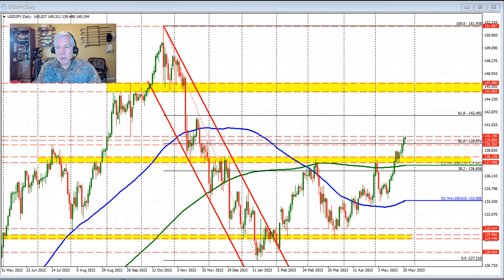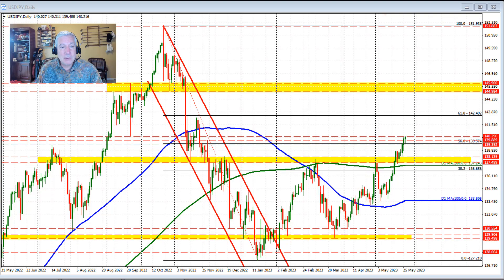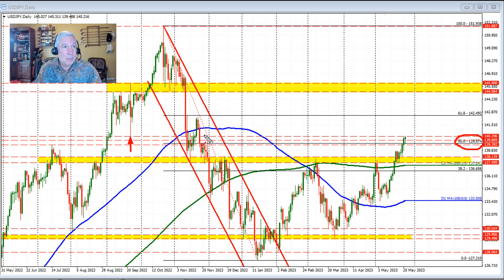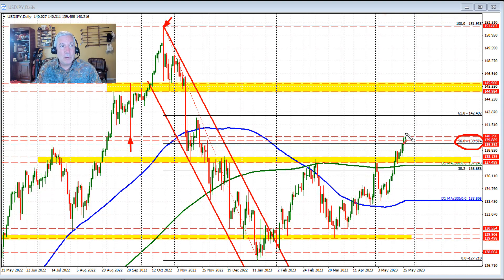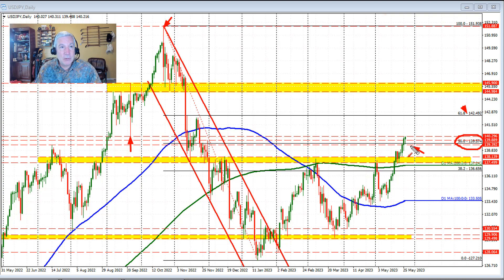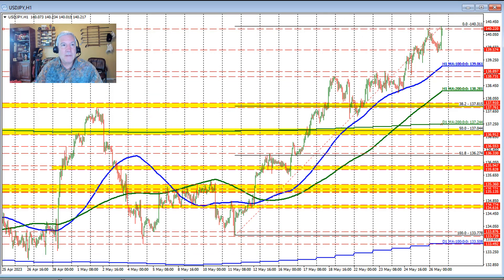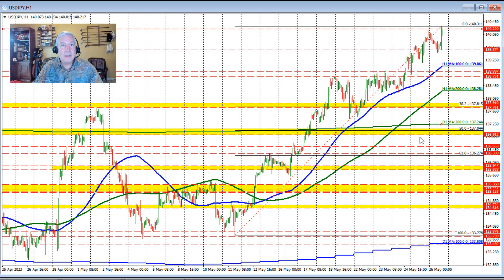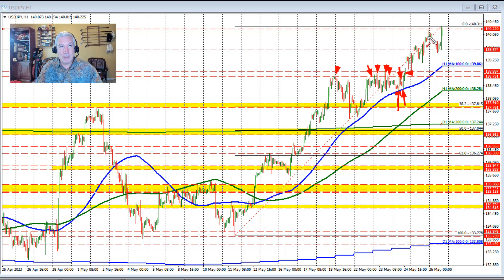USDJPY left to right chart bias is still to the upside. 50% retracement holds support.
50% retracement near 139.574 is a close risk and short-term bias defining level.

The USDJPY dipped to the 50% midpoint of the range since the 2022 high after breaking above that level yesterday.  The corrective move dipped just below that level but found buyers ahead of the better-than-expected US data. That data sent the USDJPY back to the upside. The buyers remain in full control.   Stay above the 50% retracement at 139.574 is more bullish. The rising 100 hour moving average at 139.06 remains another support level that would need to be broken for the sellers to take back more control. Absent that and the sellers are not winning. The left-to-right trend remains to the upside.